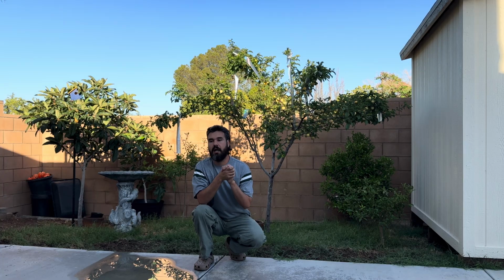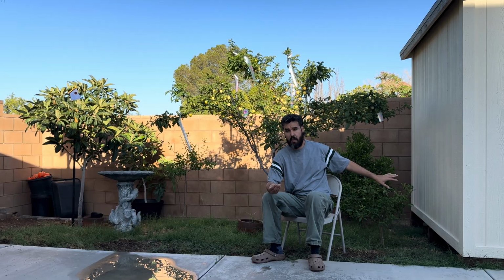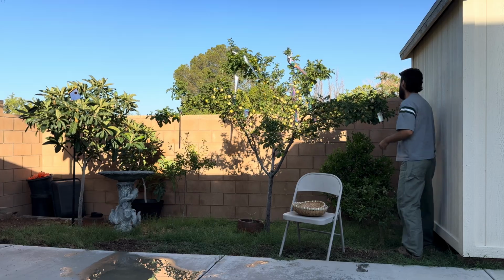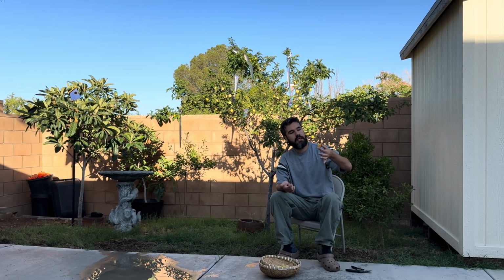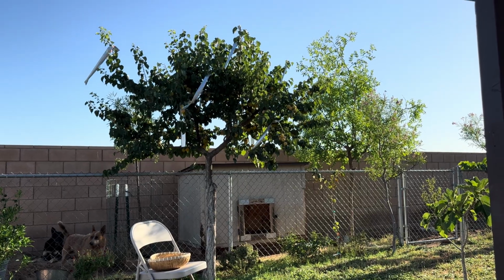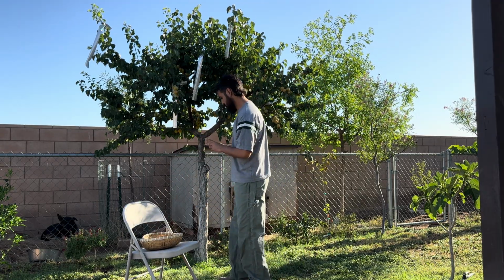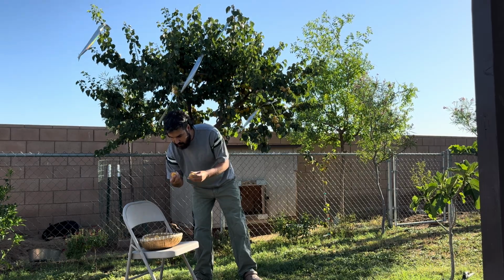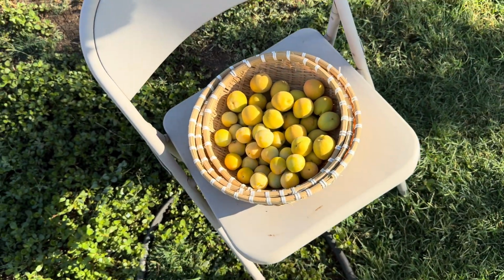Picking yellow plums and apricots